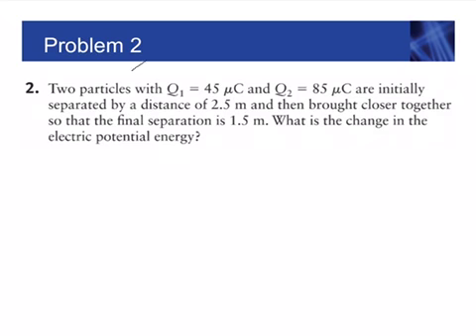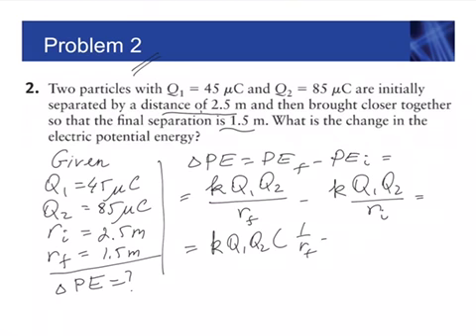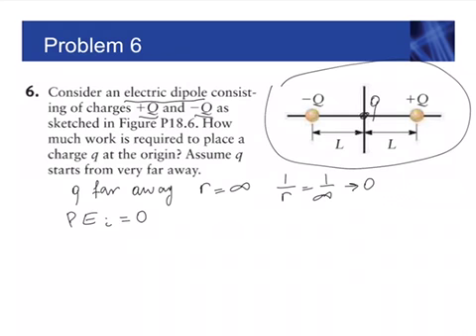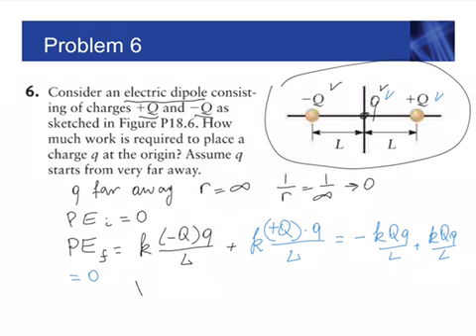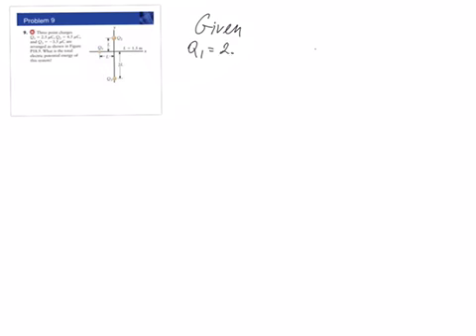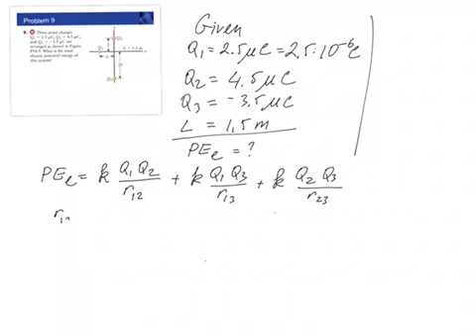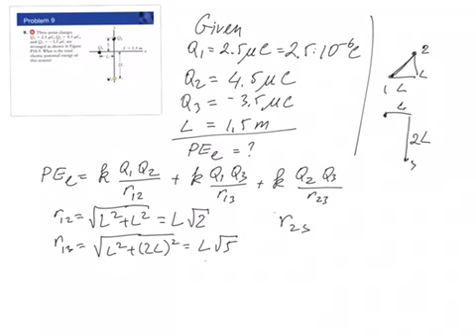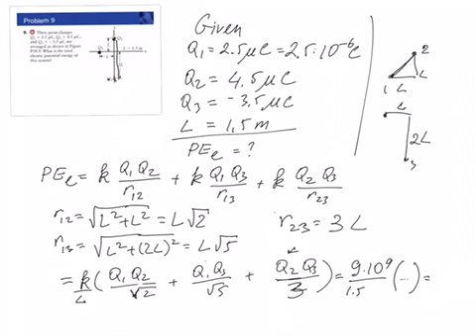Lecture 3 video 2